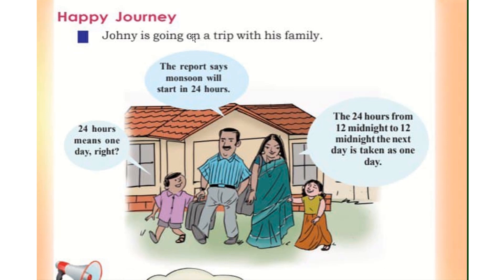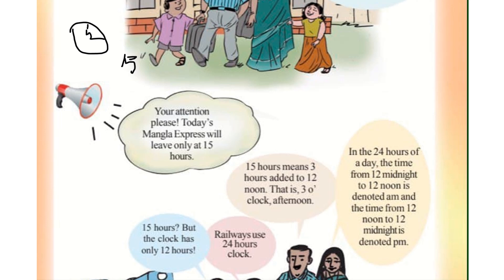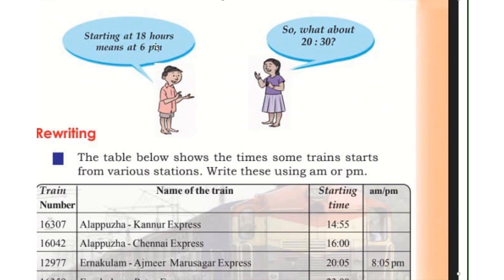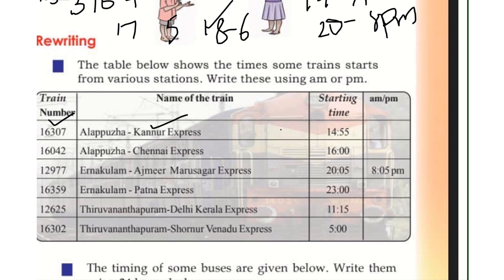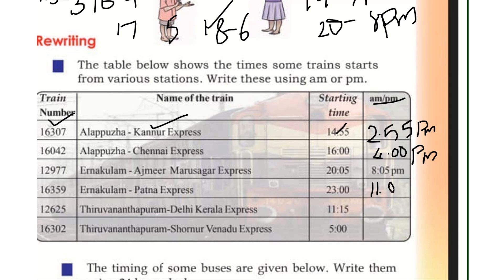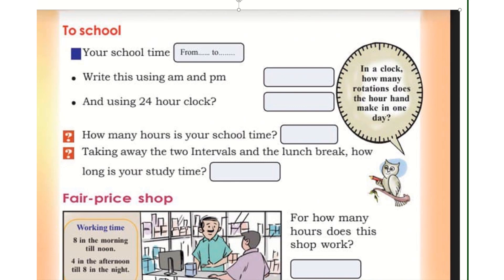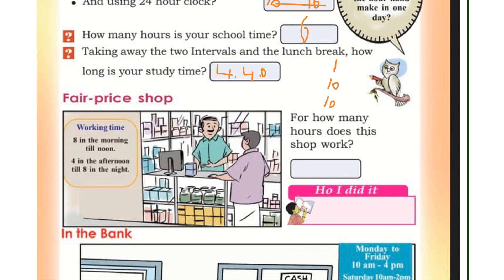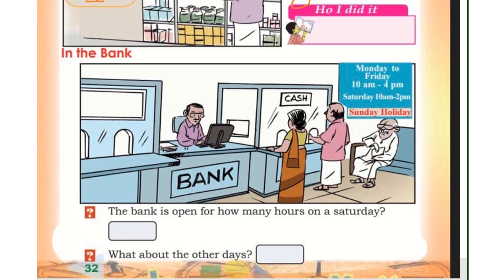CLASS 4| MATHS ENGLISH MEDIUM TODAY WORKSHEETHAPPY JOURNEY REWRITING TO SCHOOL PAGE NO31,32,33 SEP16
Hi friend’s

Class 3 English worksheet

jaas edu tips
jaas edu tips std 4